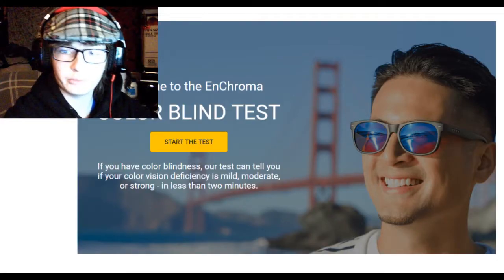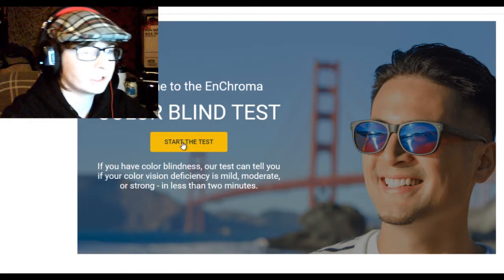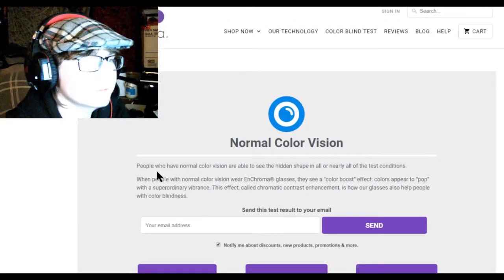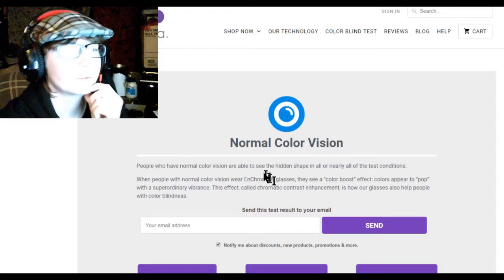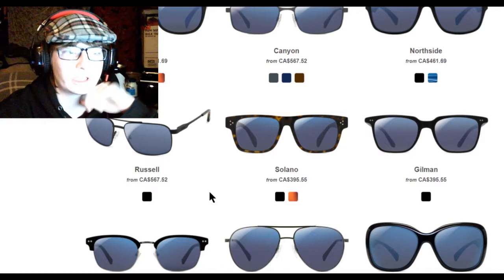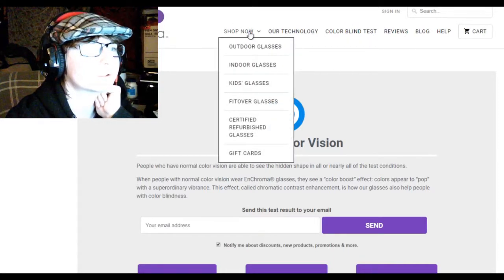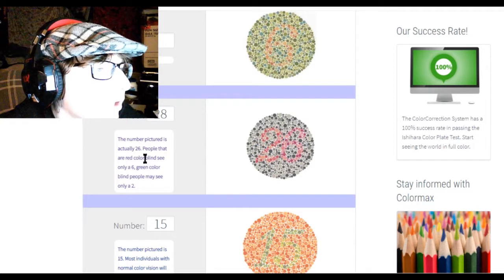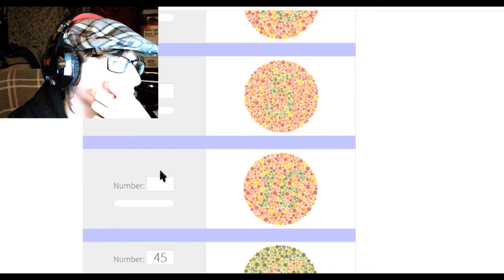If you don't see red your color blind!!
Fan Mail(ing) Address: Box 1571 Beausejour MB Canada R0E 0C0

Fan mailing address